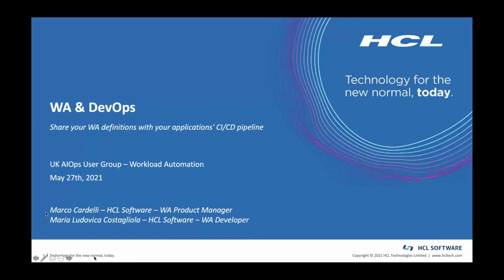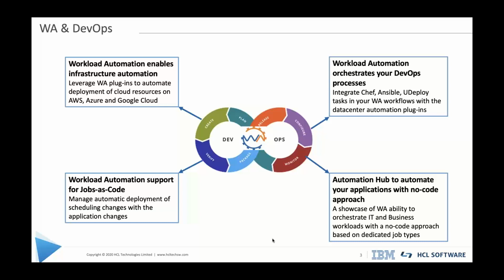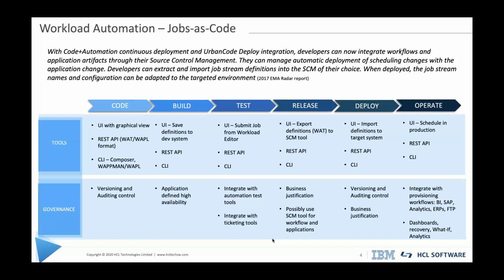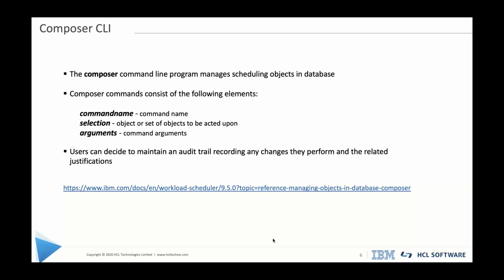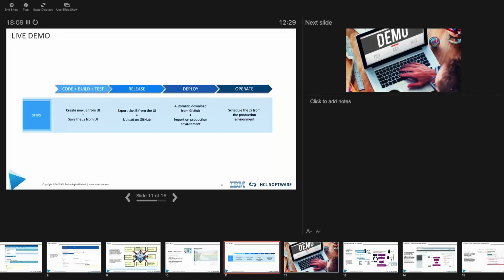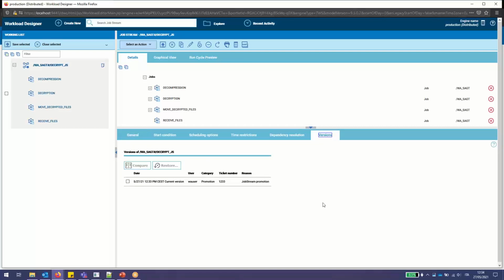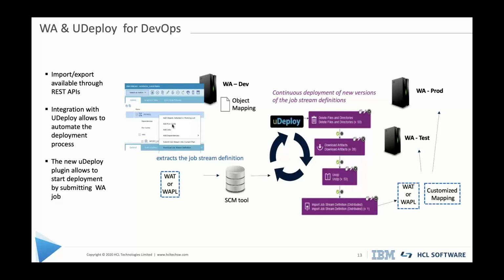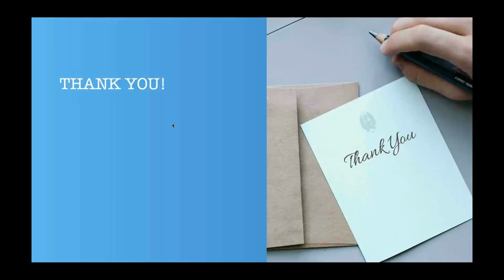WA & DevOps - Share your WA definitions with your applications' CI/CD pipeline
Recorded from the Workload Automation track of the May 2021 UK Tivoli User Group meeting, and presented by HCL’s Marco Cardelli and Maria Ludovica Costagliola. DevOps adoption is becoming more and more important to increase efficiency and automation in everyday tasks. The proposed scenario extends the functionalities of Workload Automation to import job stream definitions in an automatic way. Workload Application Templates are uploaded on a GitHub repository and a simple service from the Self Service Catalog downloads these files and imports them in the destination environment. Auditing information are added to new imported objects to keep track of every change.